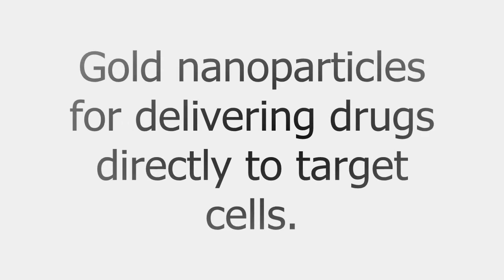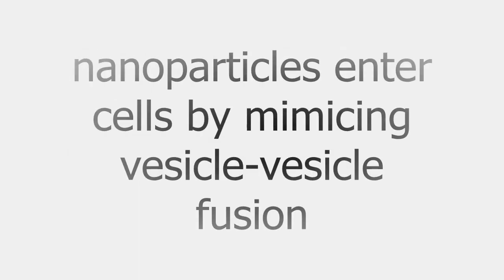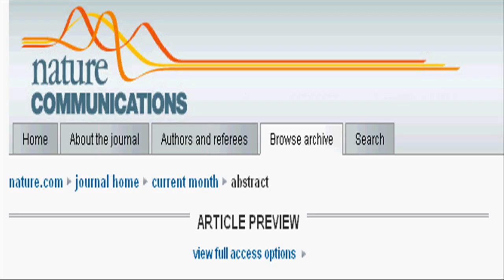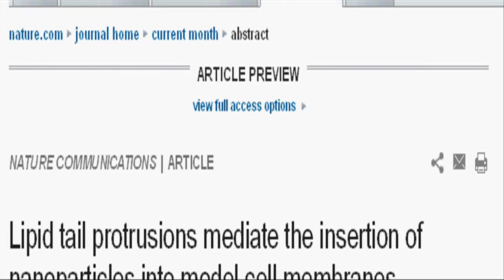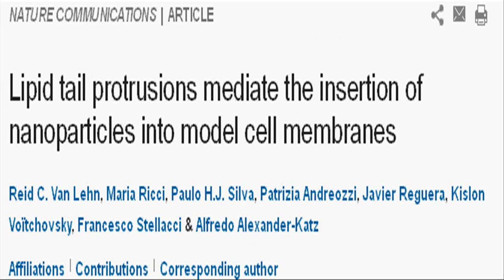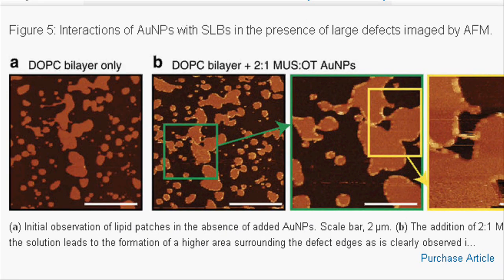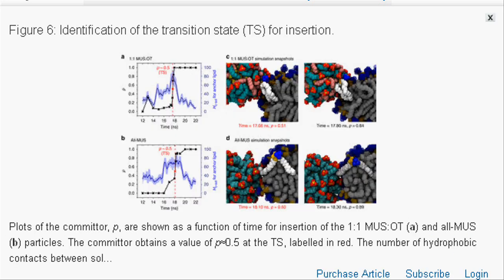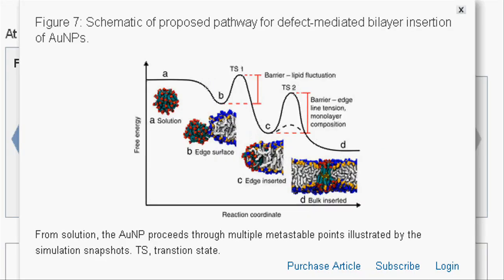Mimicking vesicle fusion to make Gold nanoparticles easily penetrate cells for delivering drugs.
A special class of tiny gold particles can easily slip through cell membranes, making them good candidates to deliver drugs directly to target cells.

A new study from MIT materials scientists reveals that these nanoparticles enter cells by taking advantage of a route normally used in vesicle-vesicle fusion, a crucial process that allows signal transmission between neurons.

In the journal Nature Communications, the researchers describe in detail the mechanism by which these nanoparticles are able to fuse with a membrane. Refer for more details.

MIT engineers created simulations of how a gold nanoparticle coated with special molecules can penetrate a membrane.

The findings suggest possible strategies for designing nanoparticles — made from gold or other materials — that could get into cells even more easily.

This new approach appears to mimic a process that occurs naturally in cells — the fusion of vesicles with the cell membrane. Vesicles are small spheres of membrane-like material that carry cargo such as neurotransmitters or hormones.

The similarity between absorption of vesicles and nanoparticle entry suggests that cells where a lot of vesicle fusion naturally occurs could be good targets for drug delivery by gold nanoparticles. The researchers plan to further analyze how the composition of the membranes and the proteins embedded in them influence the absorption process in different cell types.